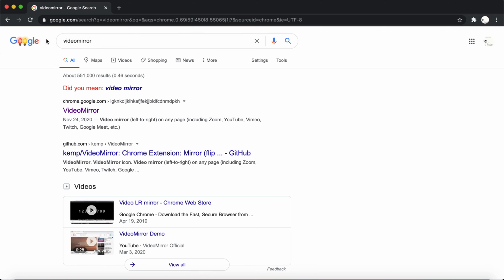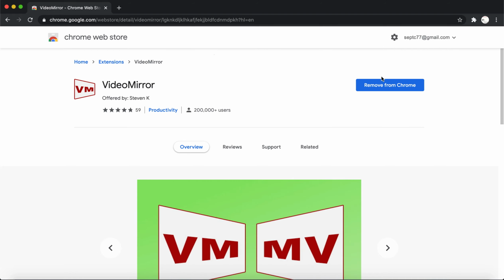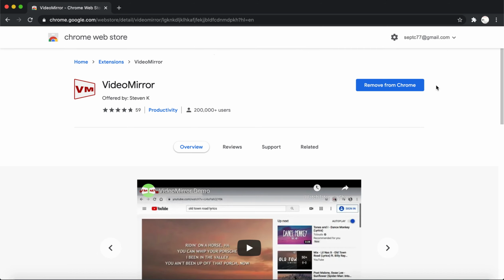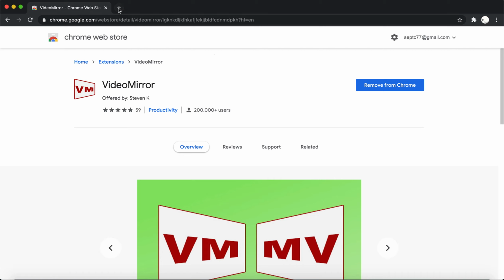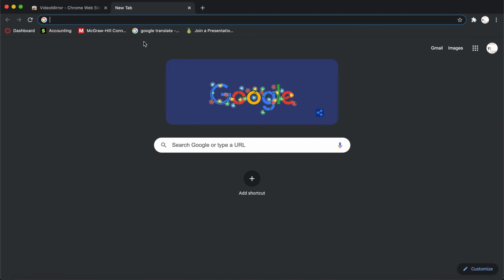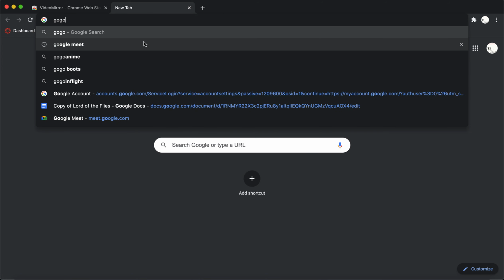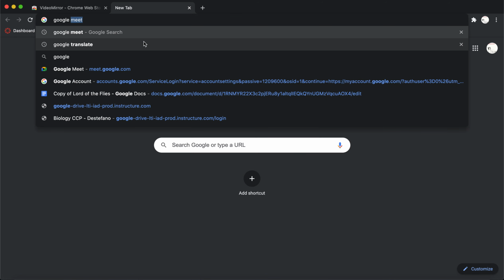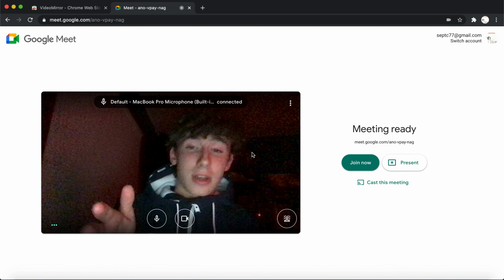HOW TO FLIP CAMERA ON OMEGLE!!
Hey guys hope you liked the video if you found it helpful please leave a like so more people can get the same help you did 😊.